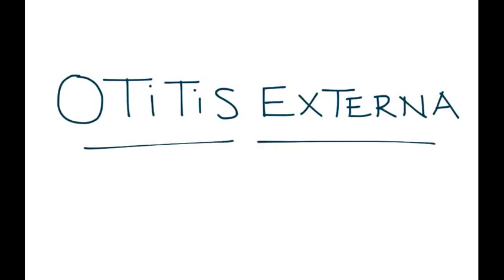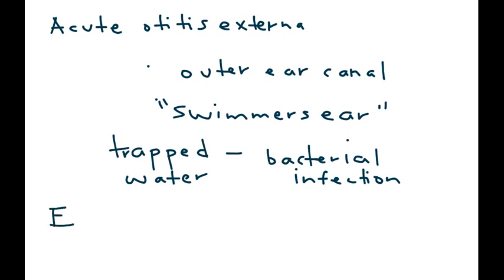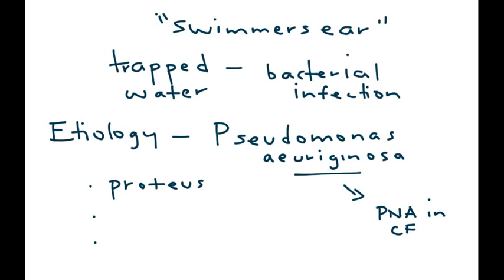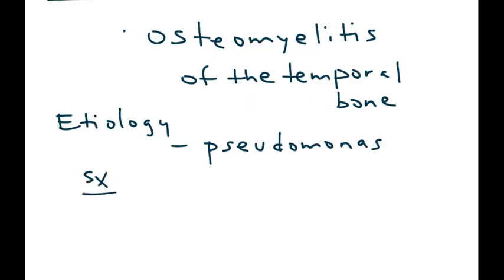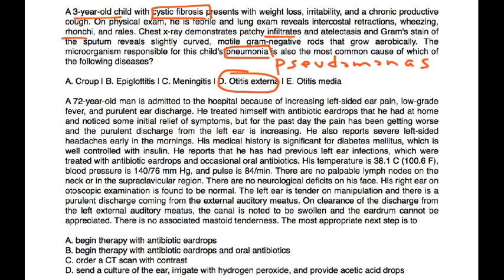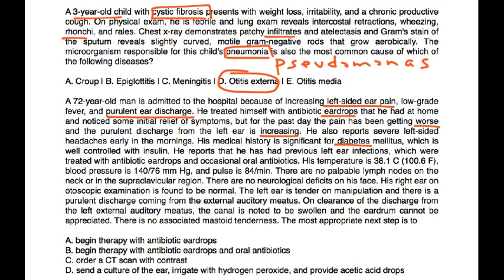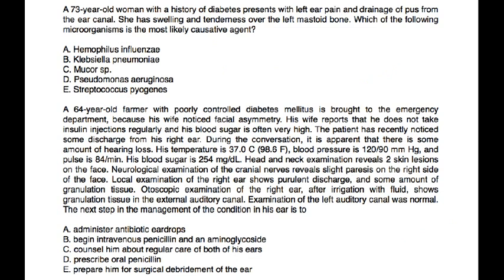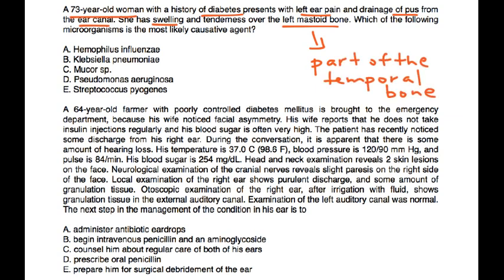Otitis Externa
Instructional Tutorial Video
CanadaQBank.com